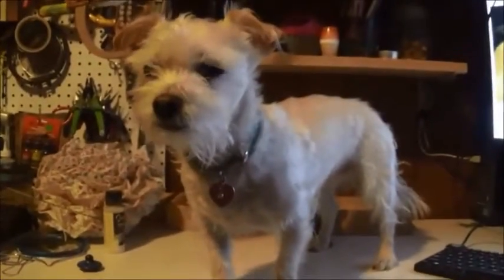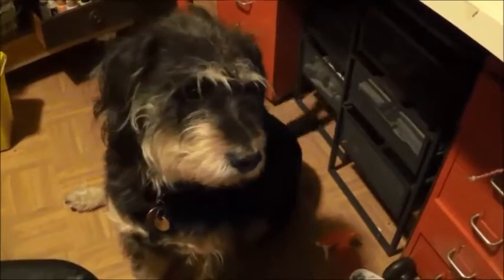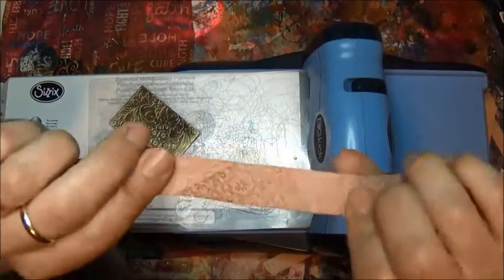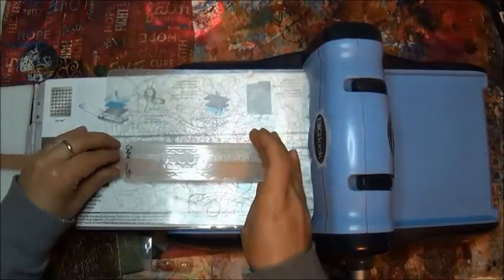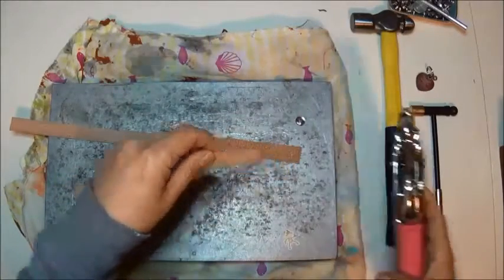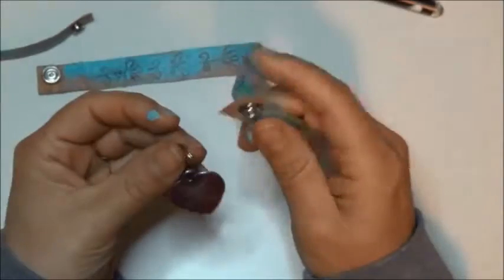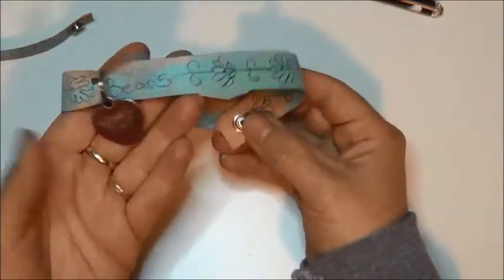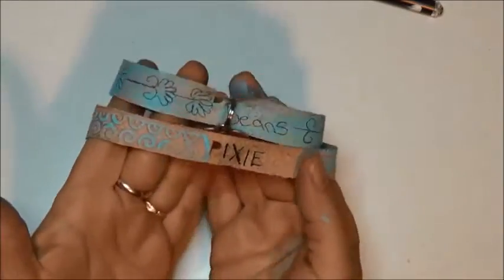Do it yourself pet collar